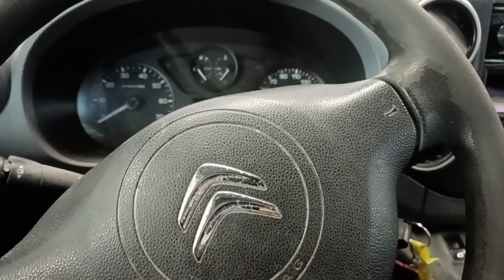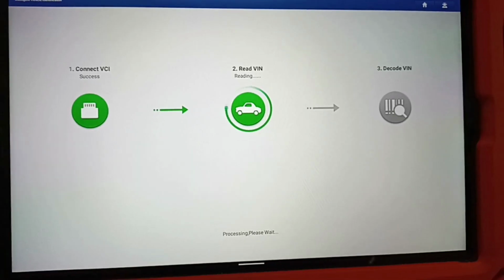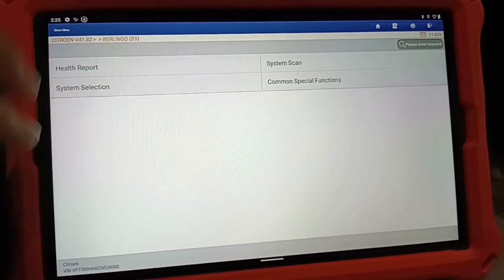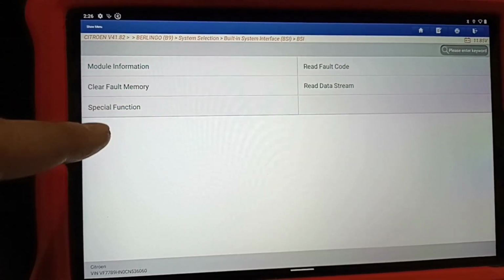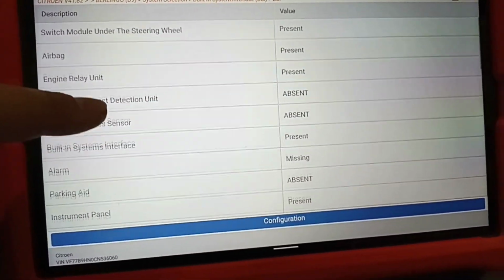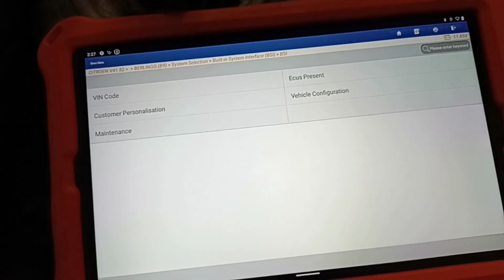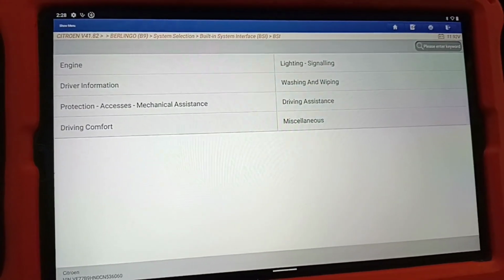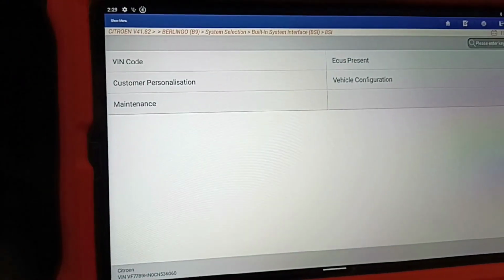Citroen-Peugeot (Ford) Additive Tank-Pump. How to Enable or Disable. Coding must be done in BSI !!!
Car options are coded in BSI for this car brand. BSI is the interface that communicates with all Peugeot and Citroen ECUs.
   This video is educational and informative if you want to activate or deactivate you have to take the risk if something doesn't work as it should!